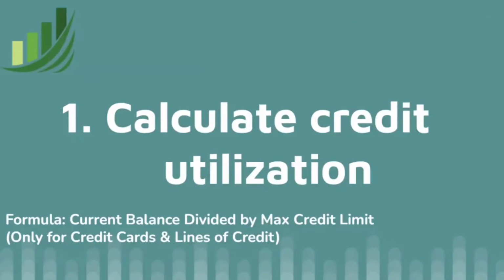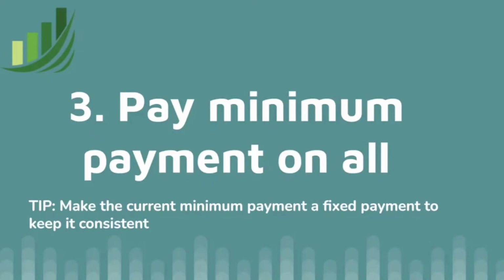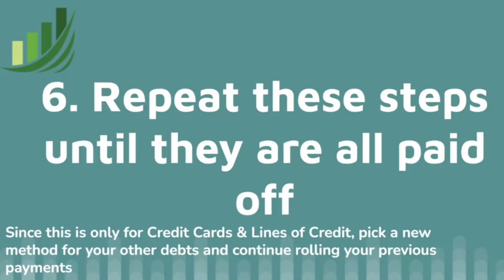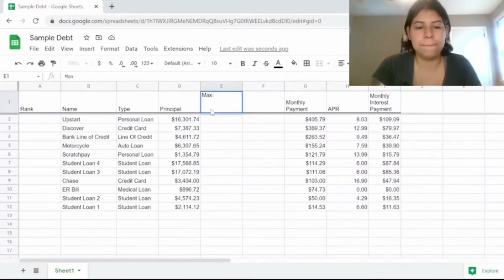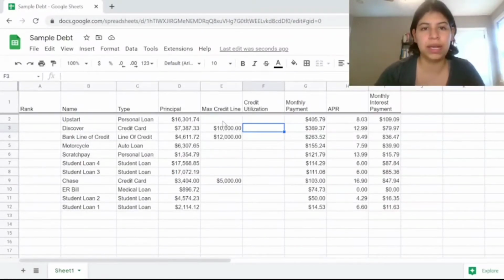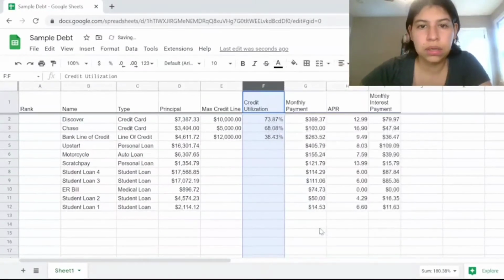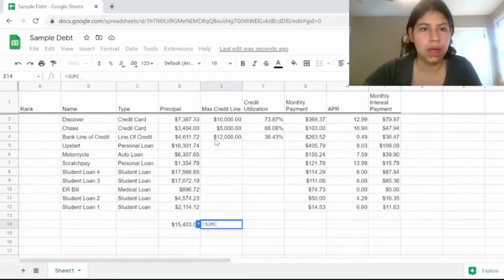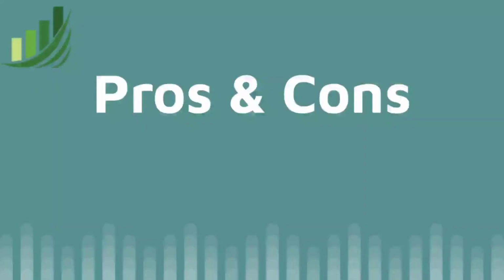Highest Credit Utilization Debt Payoff Method | Credit Utilization Pay Off Tutorial | Step by Step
An introduction and explanation to the Highest Credit Utilization debt payoff method. Learn the steps, watch it applied to a sample debt and then pros and cons.

⏰Timestamps⏰
0:00 Intro
0:20 What is Credit Utilization?
0:43 Highest Credit Utilization Steps
2:44 Applying Steps to Sample Debt
6:30 Pros
6:52 Cons
7:24 Outro

Social
@DebtTale on Twitter, Facebook and Instagram